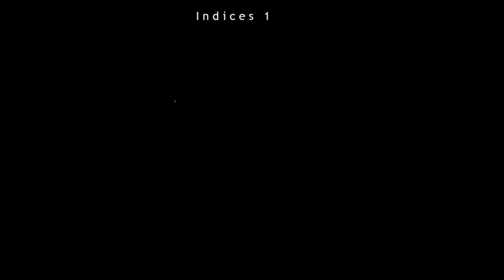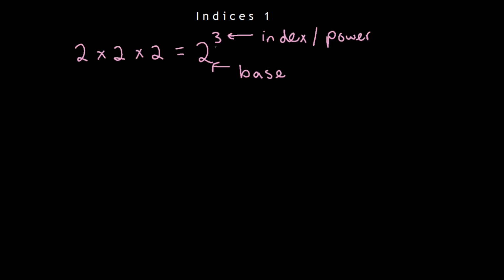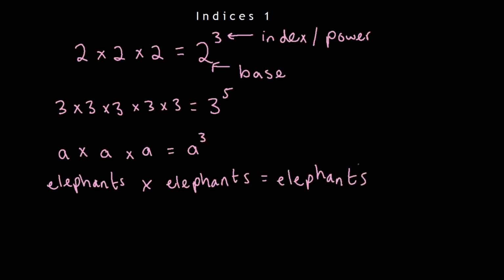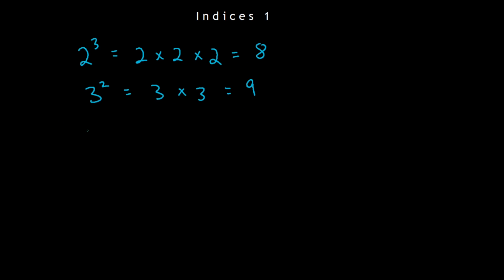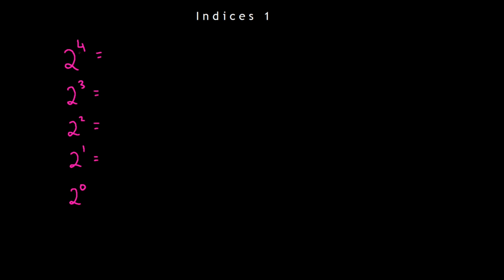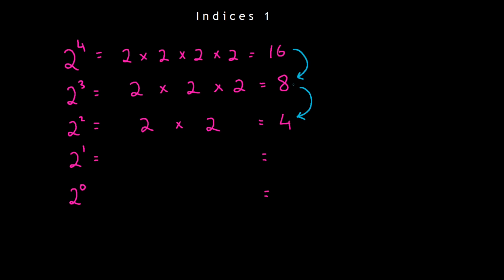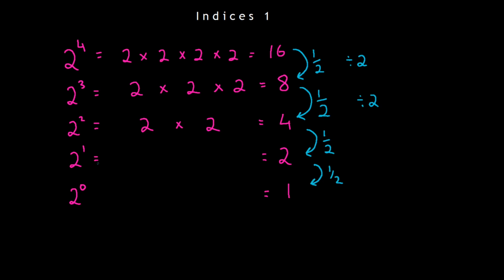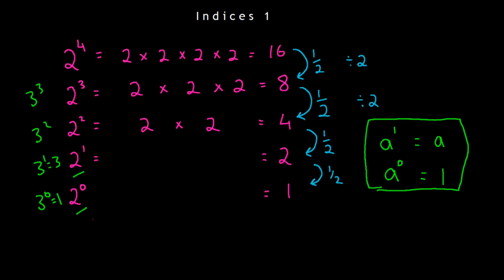Indices | Index Law | Introduction to Indices | Maths [2020]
This is the first lesson in the series of collecting indices.
In this video we cover:
- What Indices are
- Simple examples
- When something is rasied to the power of 1 or 0.

A brief introduction to indices...
Indices are one of the fundemental aspects of mathematics. It is mostly used when working in algebra - when we have to simplify expressions (which we will cover in another video), and is particularly useful when manupilating algebra.

In maths, or in life generally, we may need to short-hand (short-cut) things to help us calculate a complex problem. It is easier to short-hand rather than having to re-write the longer version of things - this is where 'indices' come in.

If you find this useful please help us by interacting with us - let us know what you think in the comments, give us a thumbs up and subscribe to our channel.

Many students struggle in maths for a variety of reasons, but the most important reason we believe is that the fundemental building blocks of are not usually covered well. We aim to provide a solid foundation by understanding the basic rules of maths so students are well equipped sufficiently to tackle more complex problem solving questions without stumbling on the fluency aspect of maths.